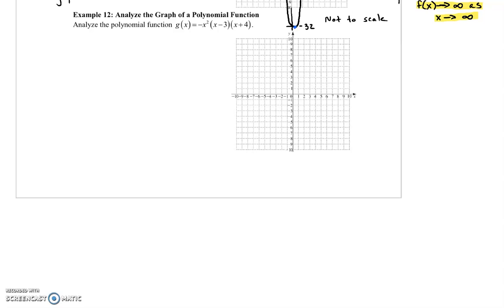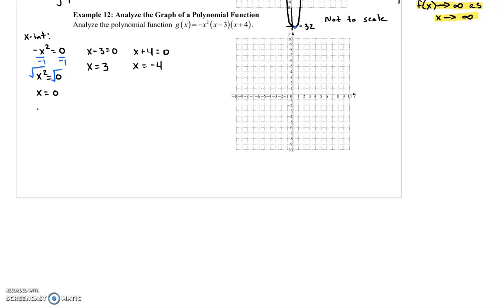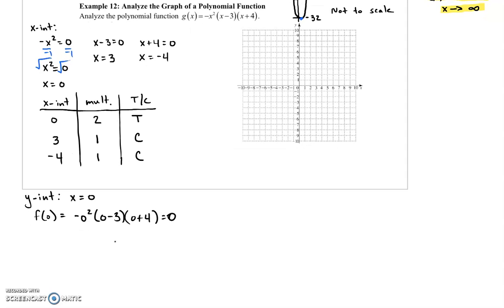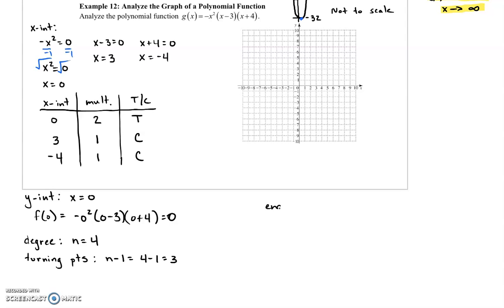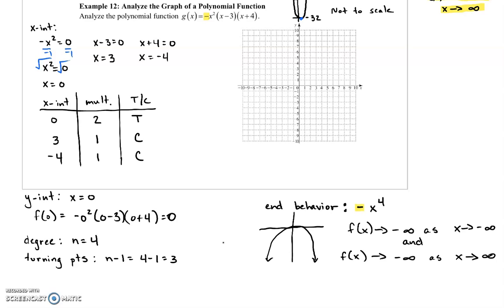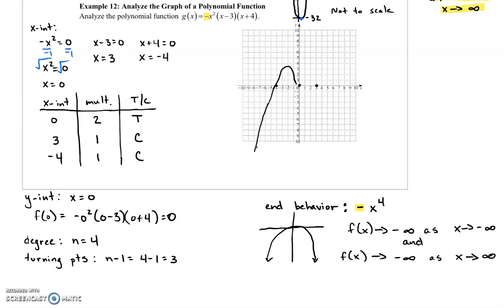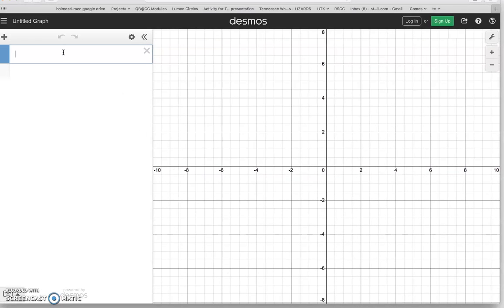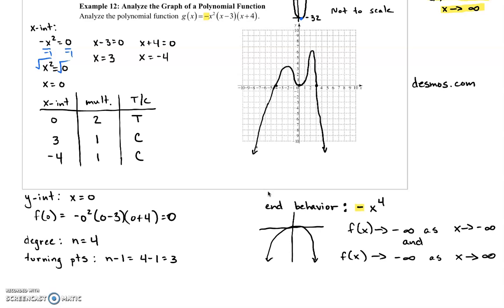Section 5.1 Part 11